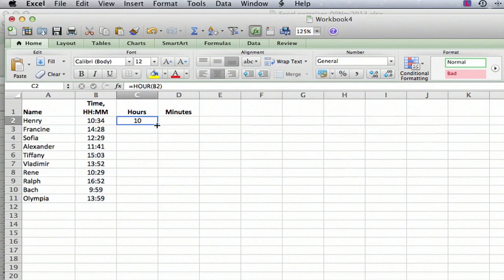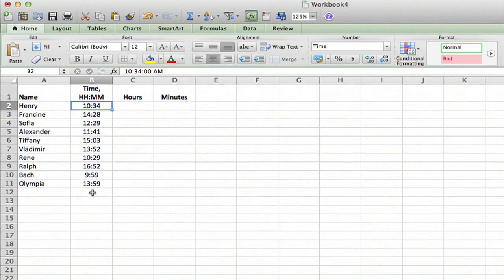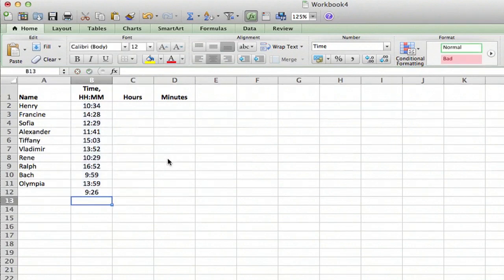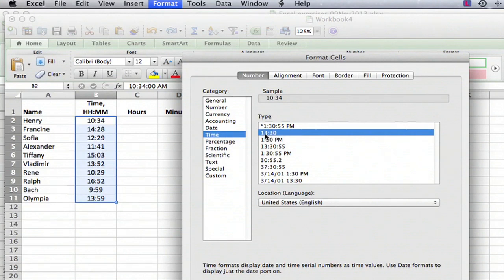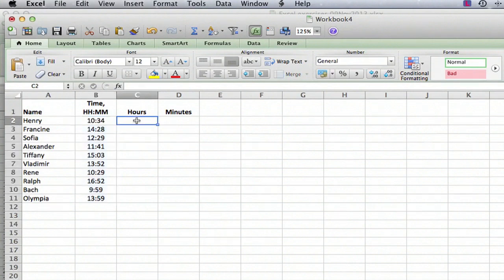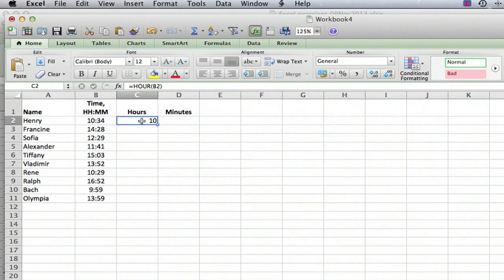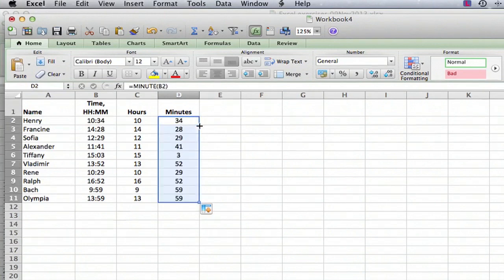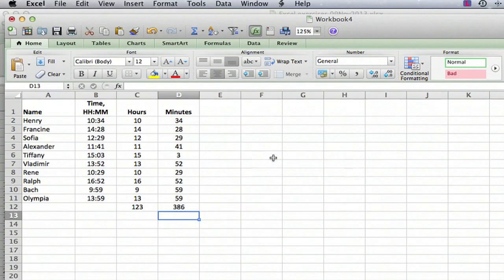Adding Hours in Excel : Using Excel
Adding hours in Excel is something that you might want to do if you were keeping track of employee records. Find out about adding hours in Excel with help from a mechanical engineer with 32 years of experience in a large aerospace company in this free video clip.